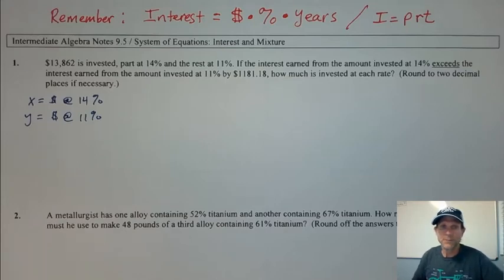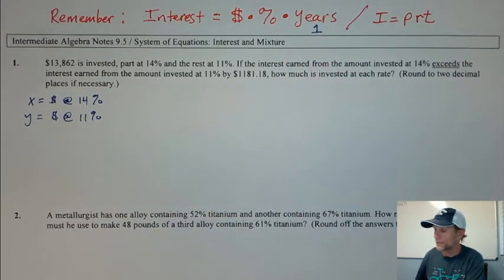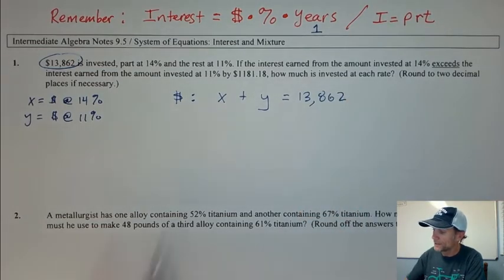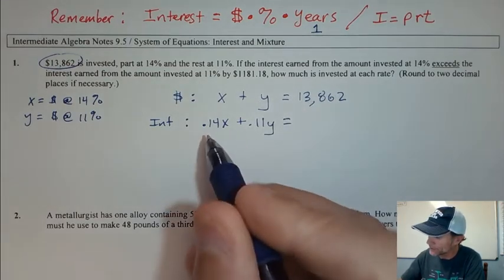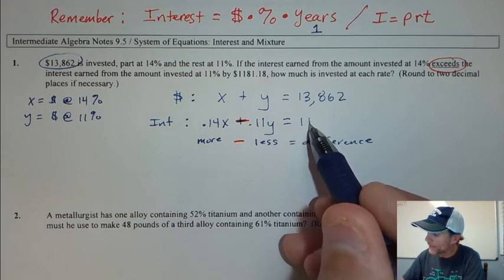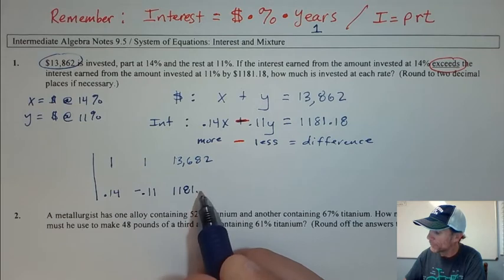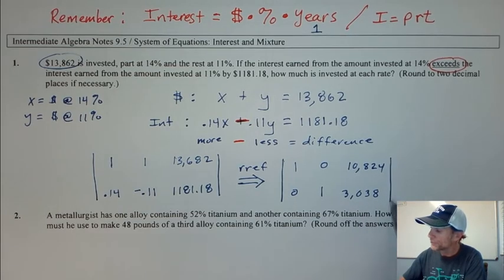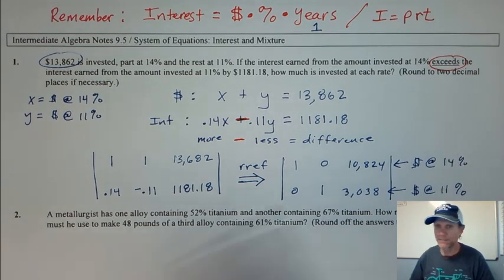9.5 #1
Applications of systems of equations. Interest = $ x % as a decimal x Time, or I=prt.